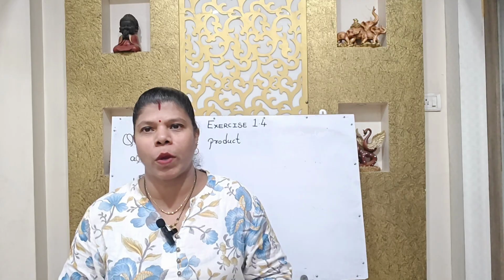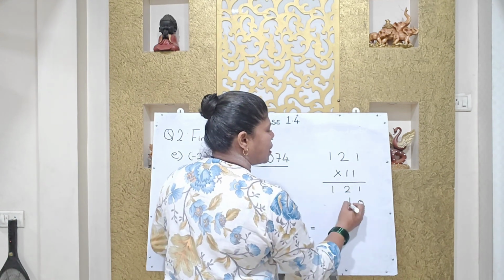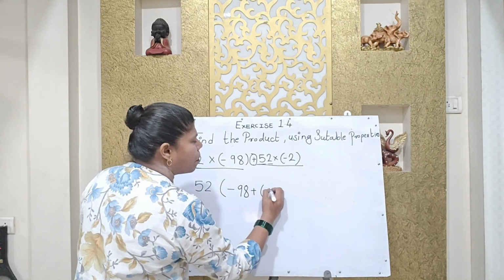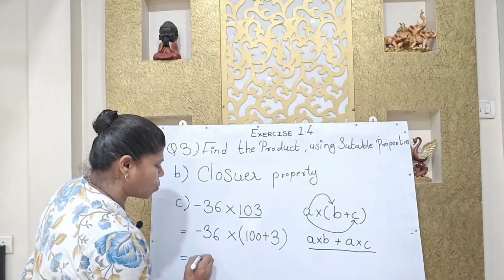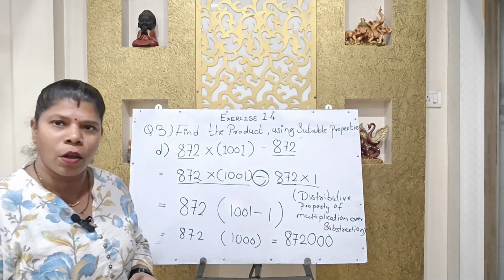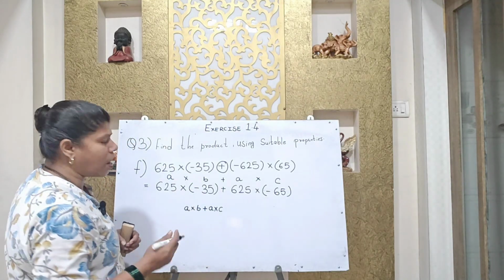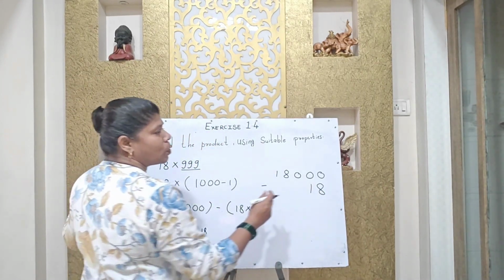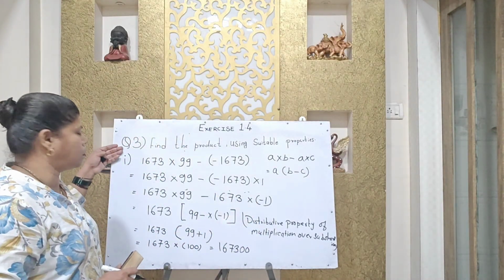ICSE 7 STD Maths chapter INTEGERS Ex 1.4 Question 2, 3